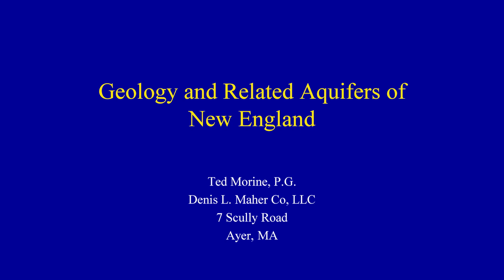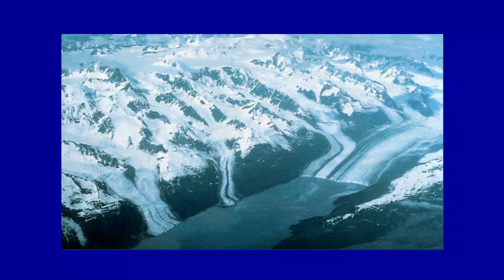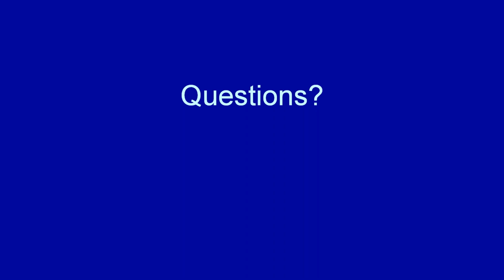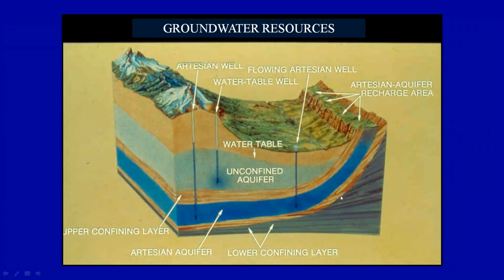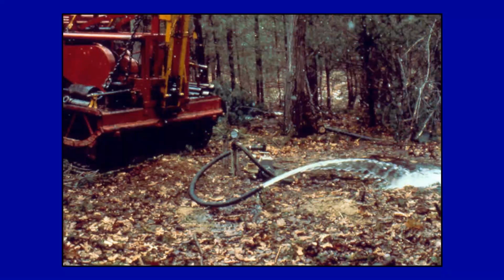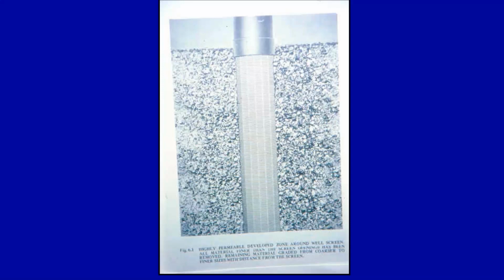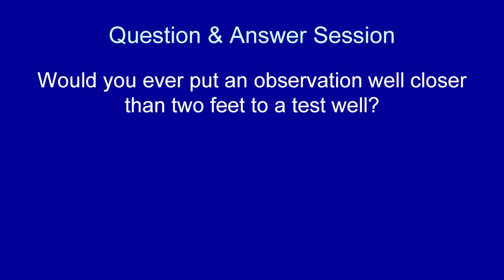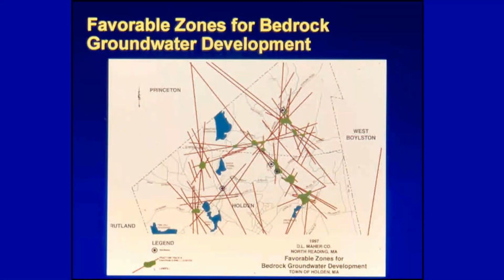New England Aquifers, Part 1: Geology and Related Aquifers of New England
This is the first presentation in the Geoscience Online Learning Initiative (GOLI) webinar, A Journey through the Geology and Aquifers of New England and Why Groundwater Wells Need to be Re-developed - Specific Capacity. This webinar is the first webinar in a four-part series that aims to provide water utility personnel, engineers, hydrogeologists, regulatory officials, and other interested persons in understanding about the sand and gravel and bedrock aquifers their wells are located in and how and why well performance declines over time along with options that are available to rehabilitate your well. The webinar series covers the geology and aquifers of New England, an exploration of well types, groundwater flow, and specificy capacity; discussion about the factors that lead to declining well performance and how to improve well performance, and coverage of the permitting considerations and costs of well rehabilitation.